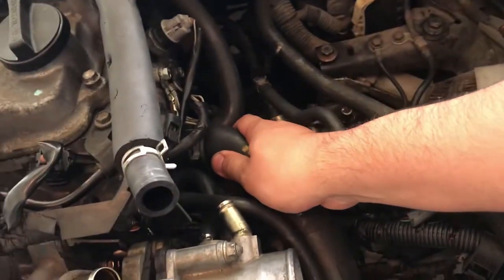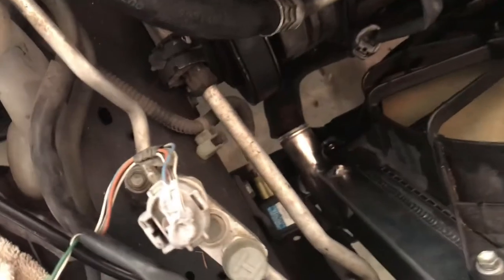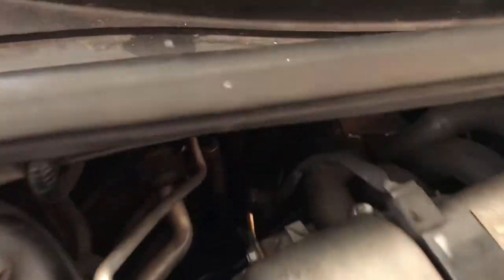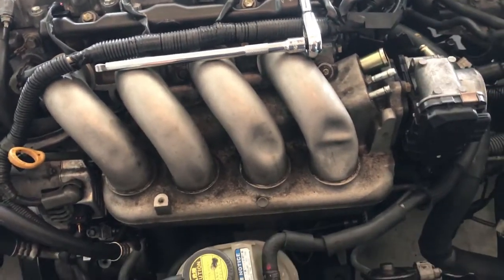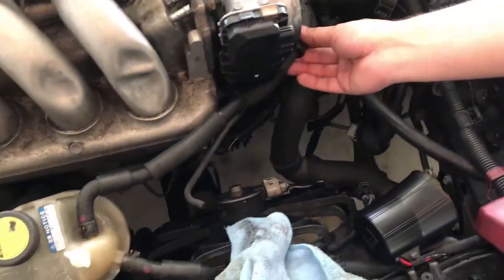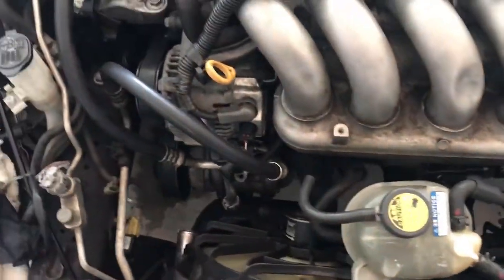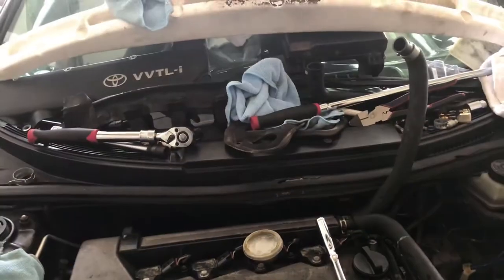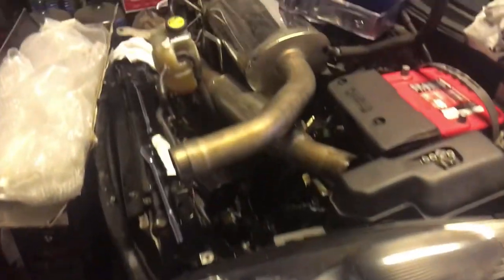Finishing Dropping A Motor In Markie Mark Do A Pull Car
Finishing the last things we need to turn over this car; fill up the fluids, put the axles, connect all wires and hoses. We also ran into another problem when adding coolant it had a slow leak by the thermostat housing